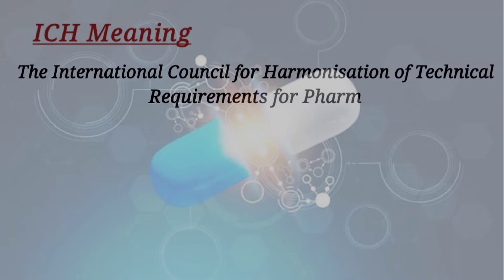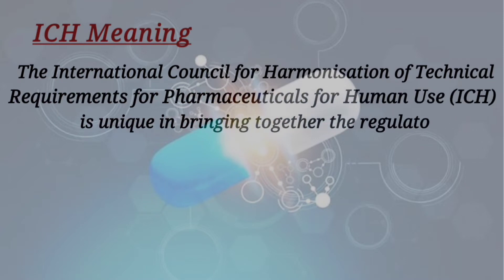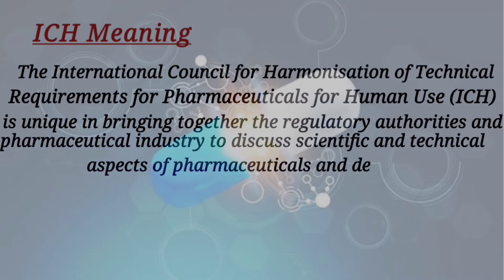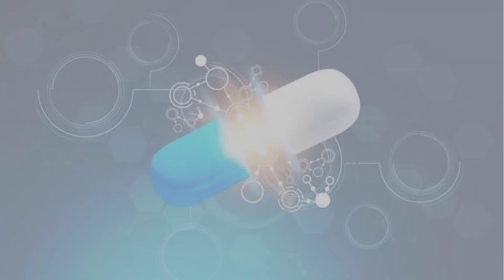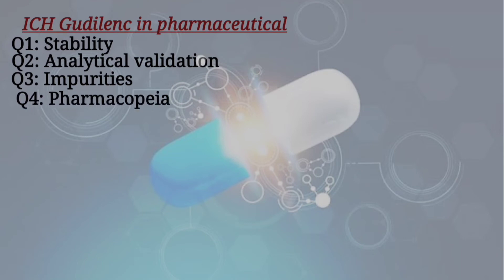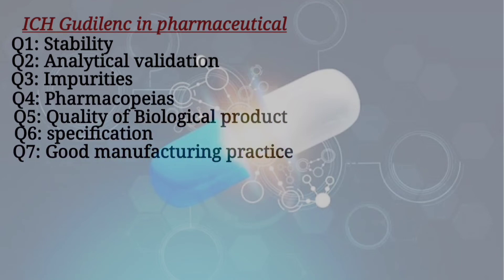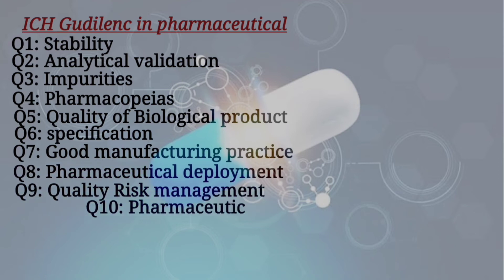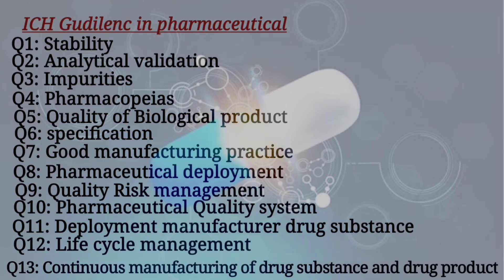ICH Meaning in Telugu